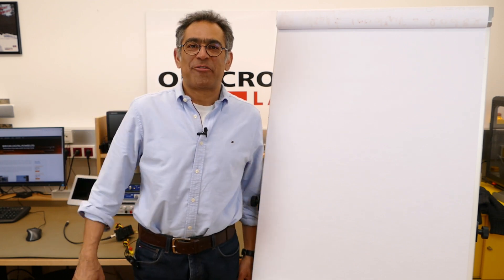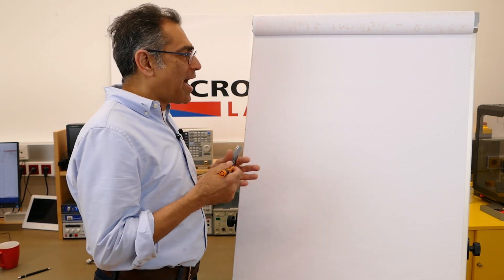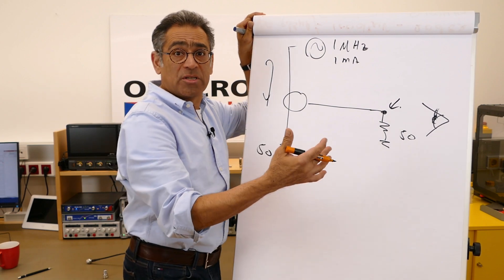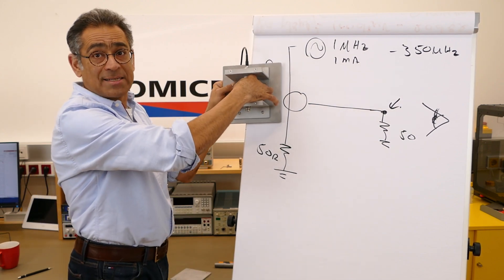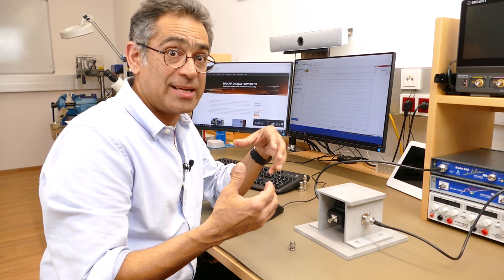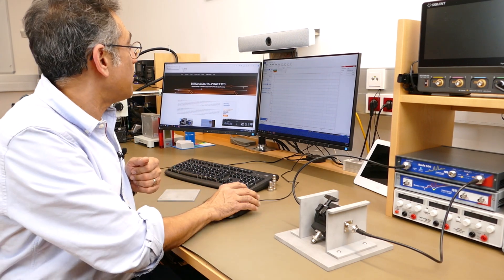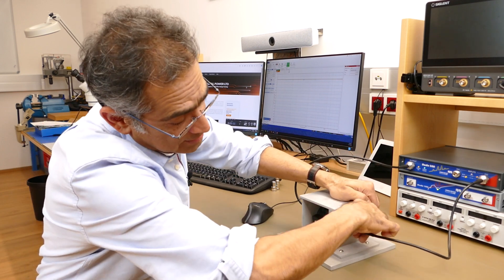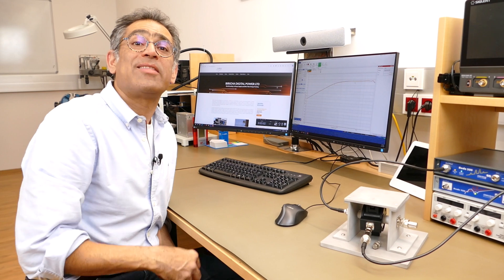How to Calibrate a High Frequency Current Clamp and create its Transfer Impedance Zt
In this video Dr Ali Seyed Ali Shirsavar from Biricha will explain how we calibrate and then measure the Transfer Impedance plot (Zt Plot) of an EMC current clamps.

We describe why we need calibration, what is a calibration test fixture and how it is actually done in real life.

As it is common in our videos, we will then show a real measurement in our lab and show experimental results using a Bode500 and a calibration test fixture.

Please note that the plot shown in the video does not take into account the presence of the 50ohms termination resistor. Therefore to create the correct Zt plot you need to add a constant gain of 34dB to the measured results. Please see: